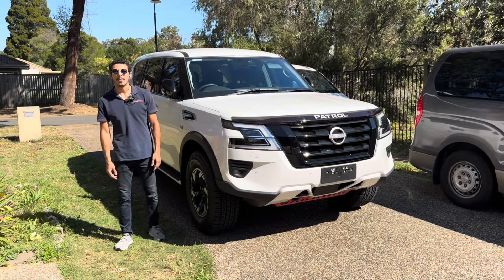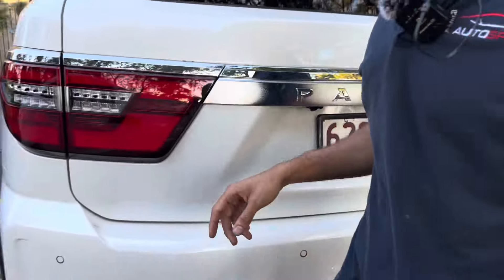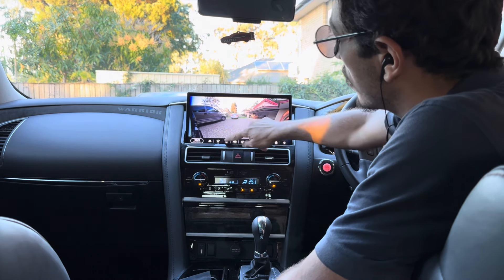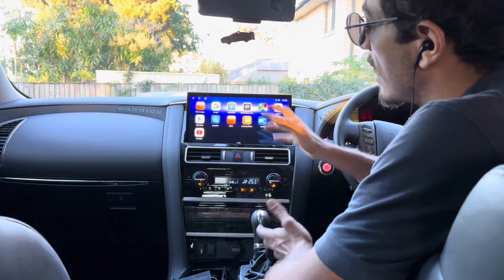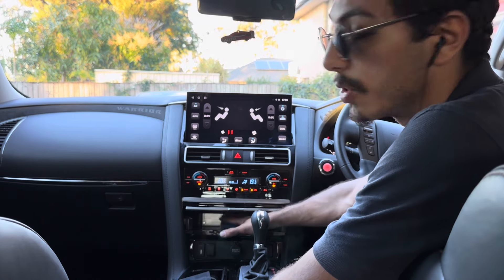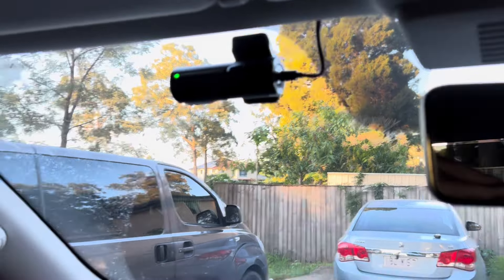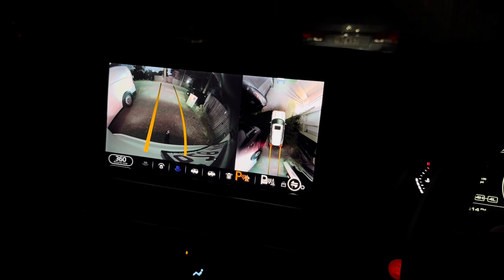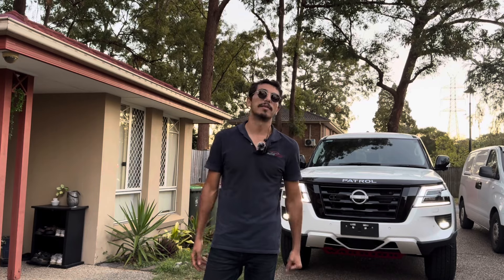2024 Y62 Nissan Patrol 360 Camera Upgrade !!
Looking to get your self a Headunit, Digital cluster, Steering wheel, 360 Camera, or any other vehicle accessories for your Y62 Nissan Patrol or any other vehicle?